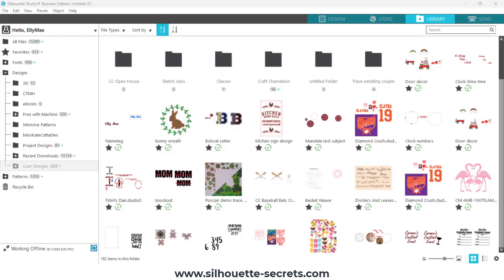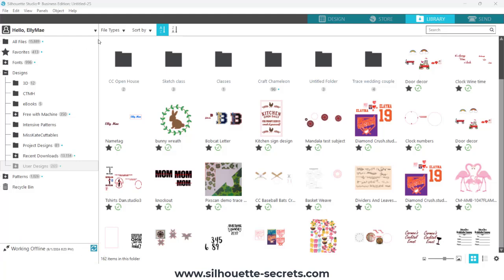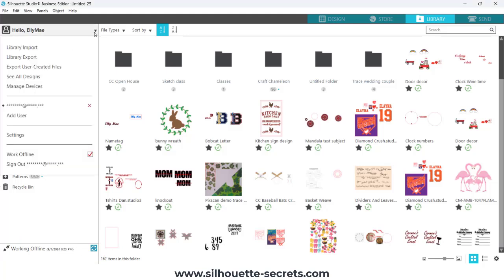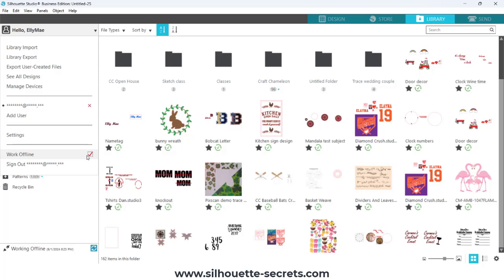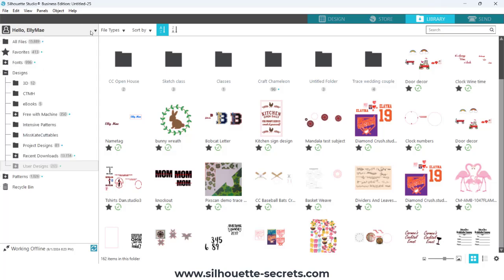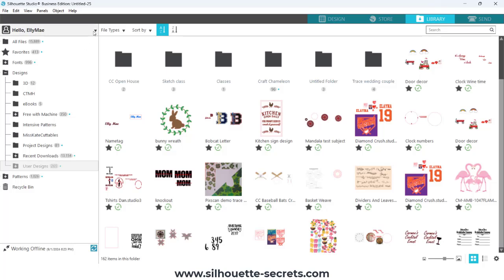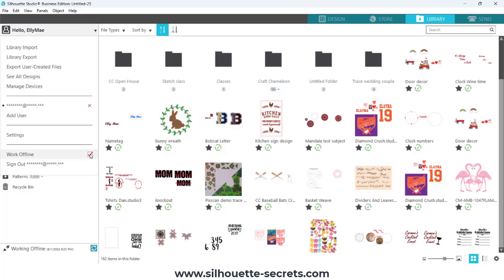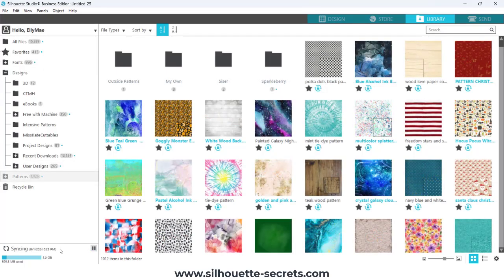Silhouette Tip: Working Offline Message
The "Working Offline" can occur for 2 reasons - either the software is set to Working Offline specifically or the connection has been lost and needs to be told to sync again.

At the time of this recording there are still issues with the Silhouette libraries syncing correctly due to the website migrations that started on 5/22/24. If your library is currently showing all of your Silhouette designs, I would recommend continuing to work offline until the website issues are resolved.
Please find additional information linked below if you are encountering sync issues.